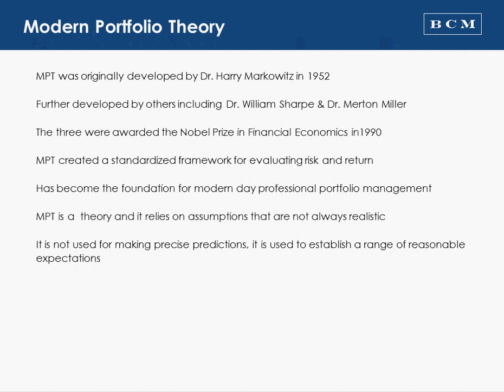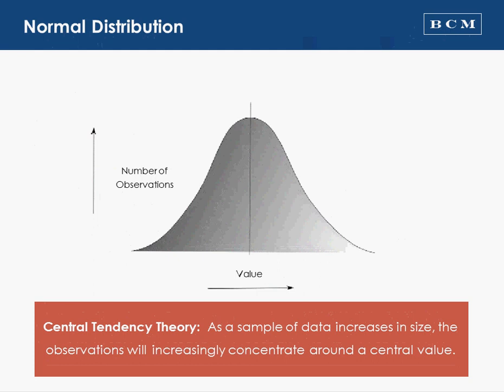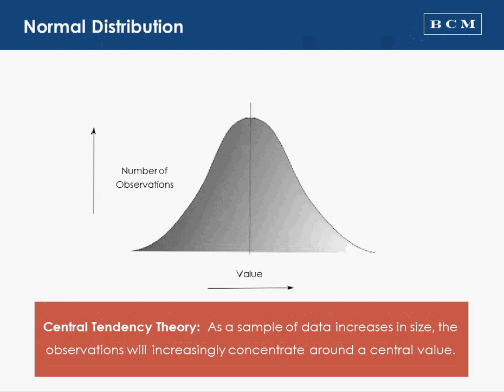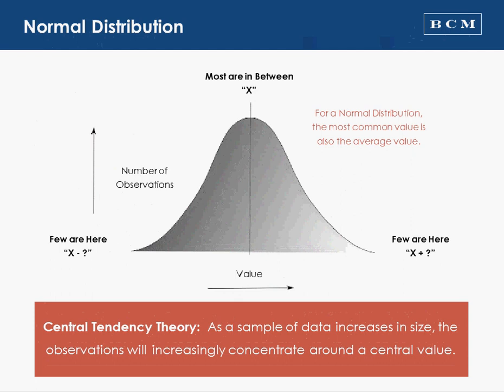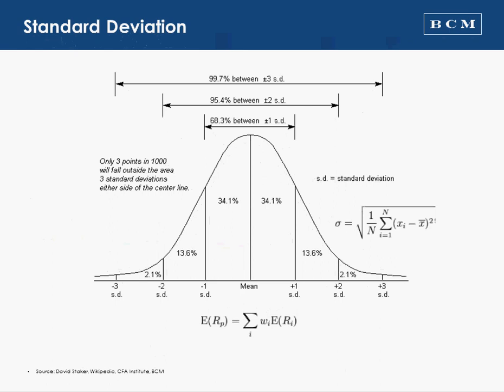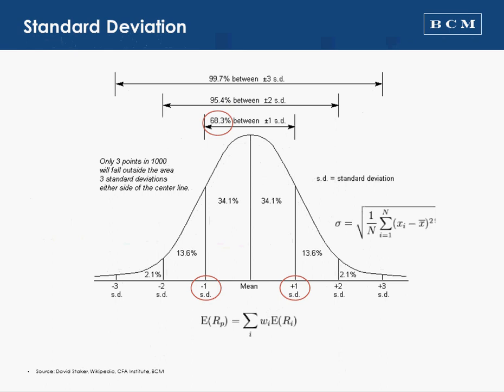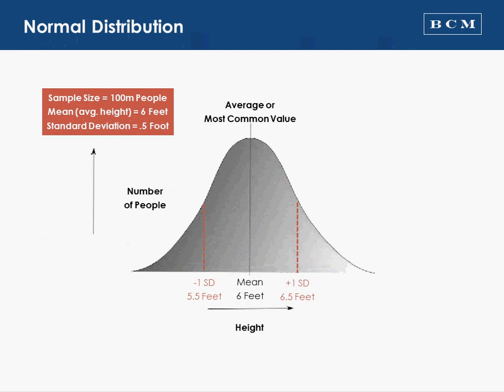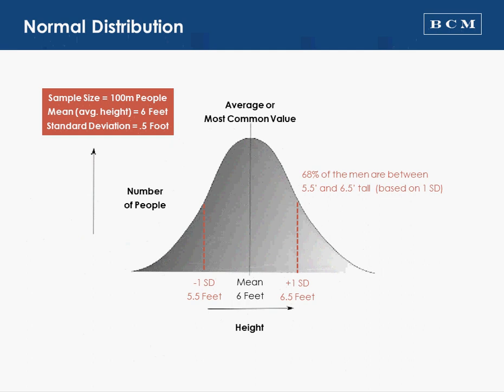Modern Portfolio Theory Explained, Part 1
This presentation is part 1 (1/2) of a series created to provide an overview of Modern Portfolio Theory.

Connect with BCM @